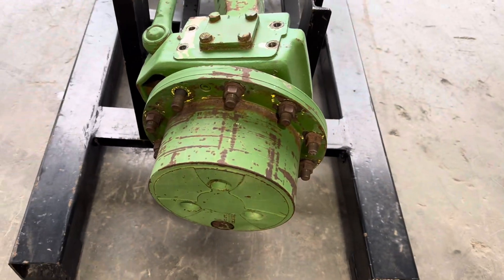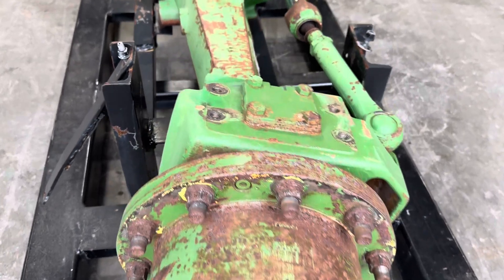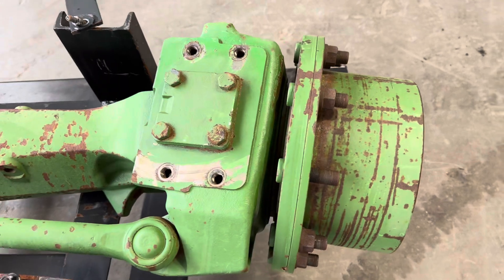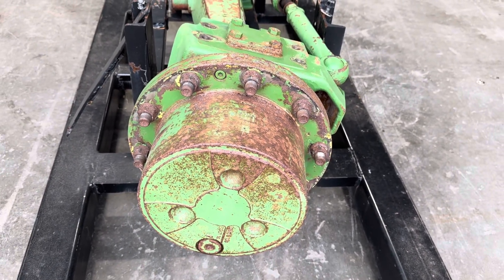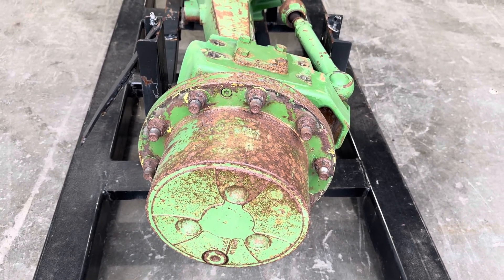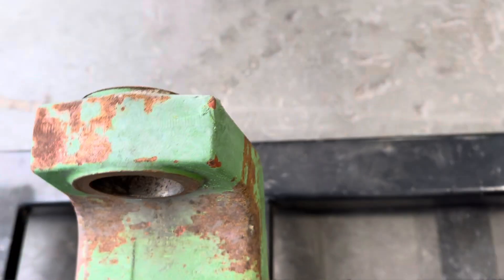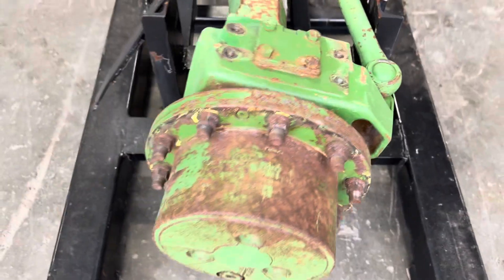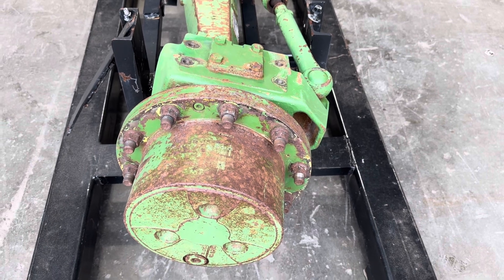John Deere 7210, 7410, 7510 Axle Upgrade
John Deere ZF 2045 Axle with 8 Bolt Wheels

Fits: 7200, 7400, 7405, 7210, 7410, 7220
2 Year Part Warranty
Core Exchange is Required
Replacement Axle and Upgrade Options Available

ZF AS2045, APL2045, AL81470, AL111782, AL151681, AL171567, AL174482

Complete Axle FA2045

Axle Housing, Short (Left Hand) AL113769
Axle Housing, Long (Right Hand) AL113767
Differential L101699.A
Ring and Pinion AL81835
Ratio 13.286 and Tooth Count (Z = 14/31)
Steering Cylinder AL113761
Final Drive, LH FA2045-FDL
Final Drive, RH FA2045-FDR
Steering Knuckle (LH) L110473
Steering Knuckle (RH) L110474
subs L110474, L101712, L113789
Drive Shaft AL81841
4 Pin Carrier L101726
Planetary Gears L114784
Ring Gear L101724
Pinion Shaft L101650